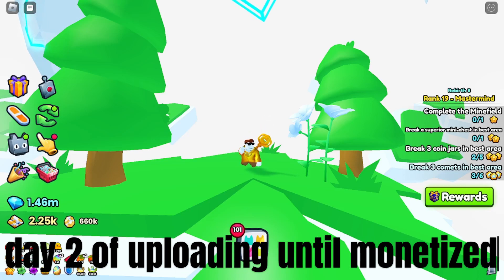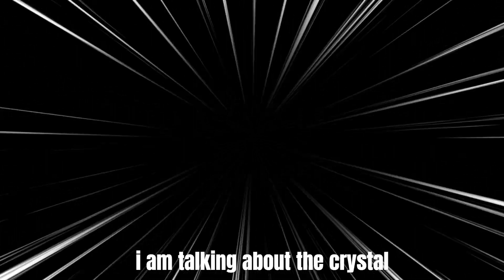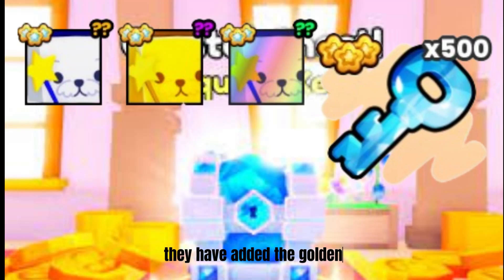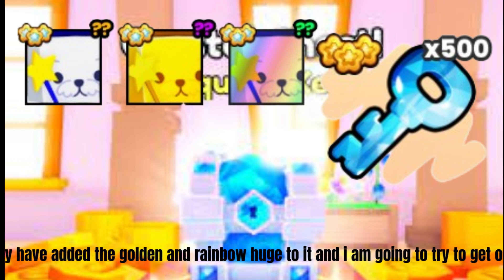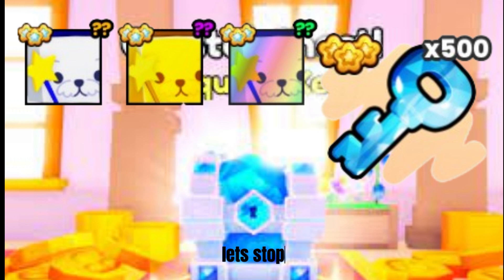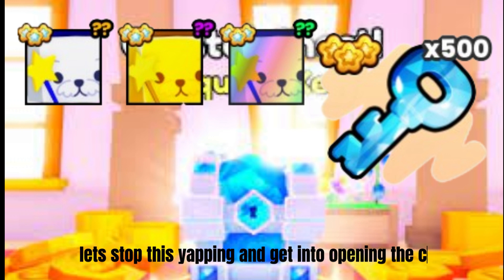using 500 crystal keys to see if the crystal chest is still worth it!!!